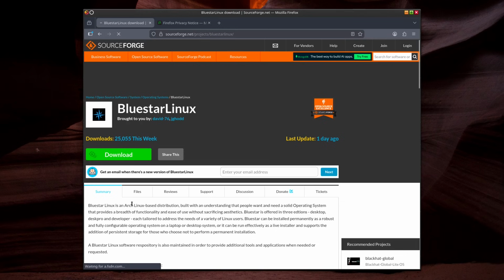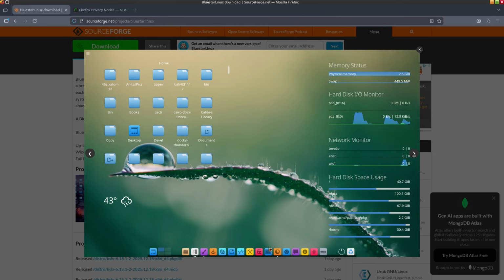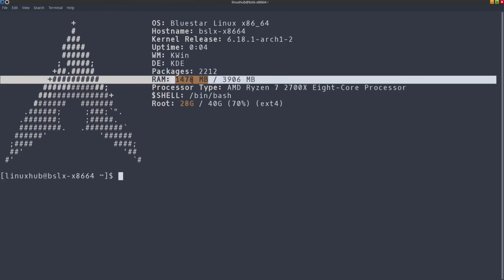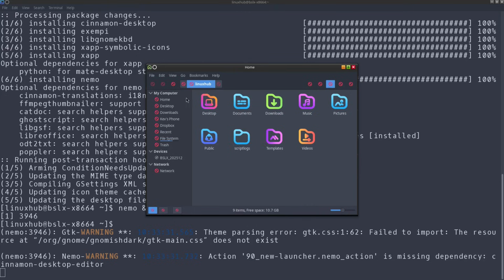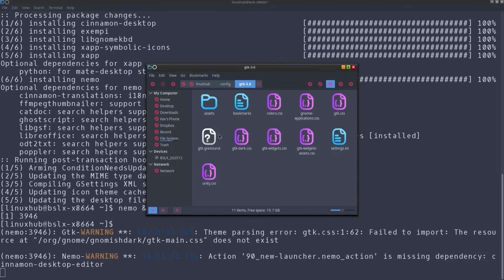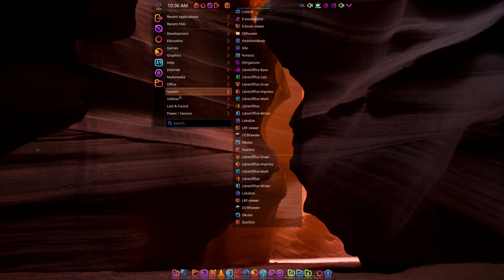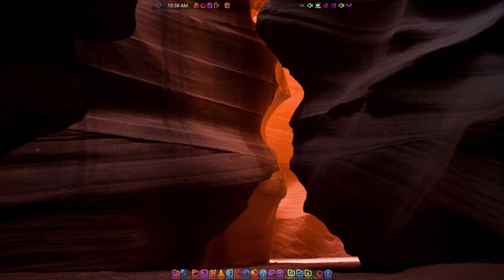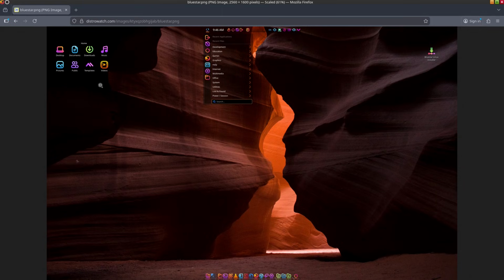BlueStar Linux 12 18 2025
Testing out BlueStar Linux since it just released an update

$topps70